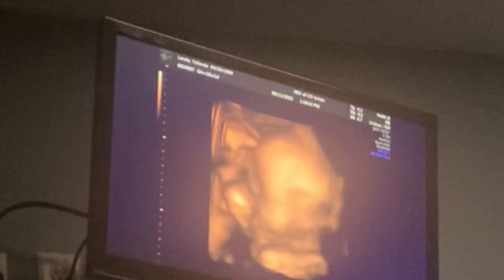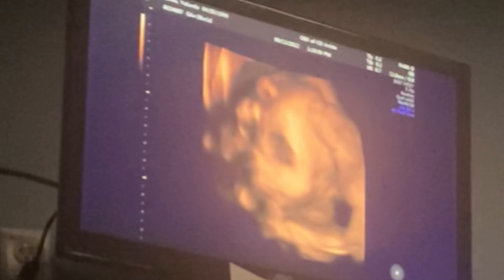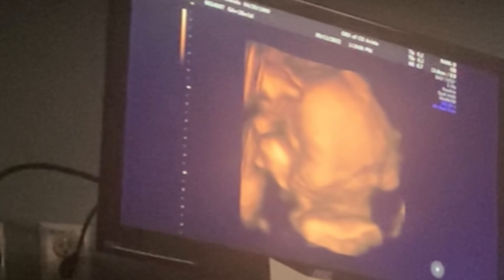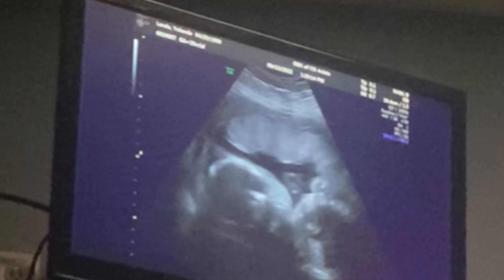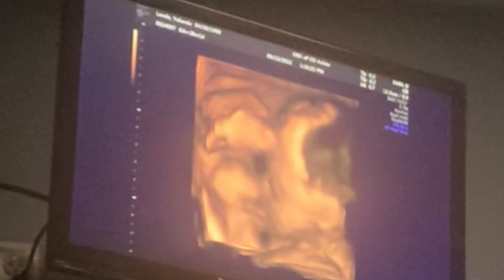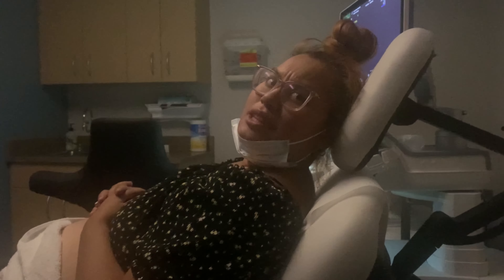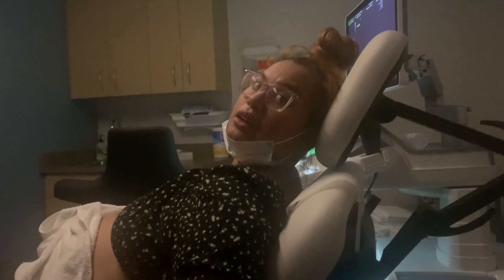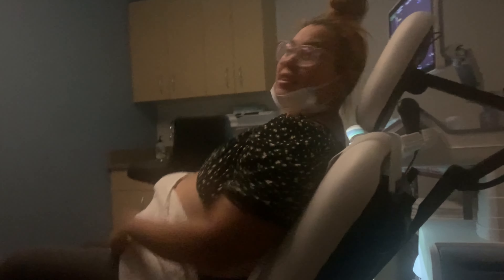28 Weeks Pregnant 4D ULTRASOUND (Baby Puts Middle Finger Up)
Today we have a 4D Ultrasound and it is our first time experiencing one come with us and meet baby before he is even born.